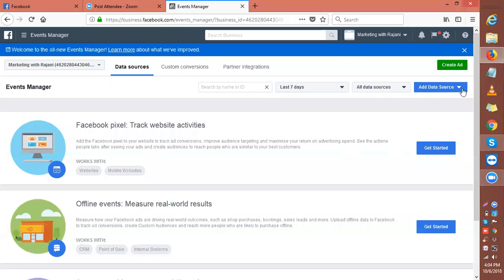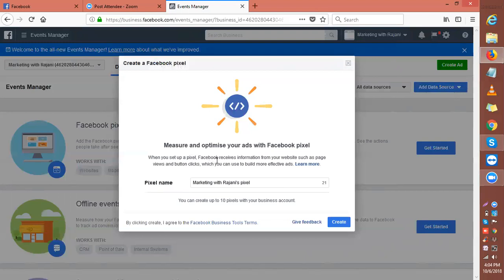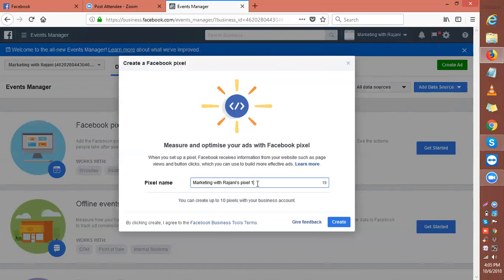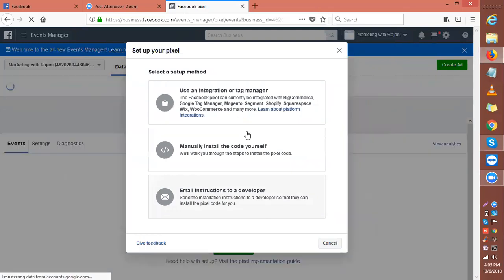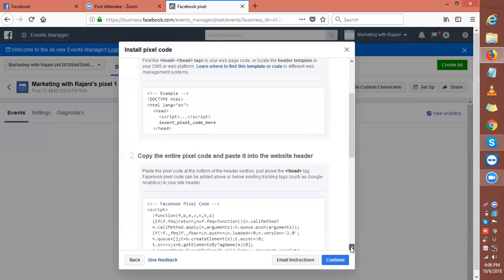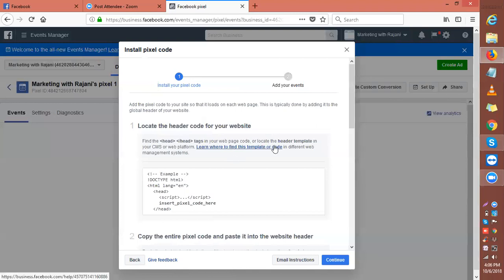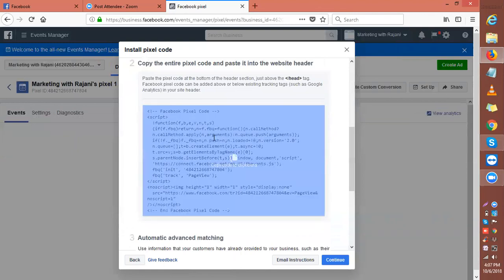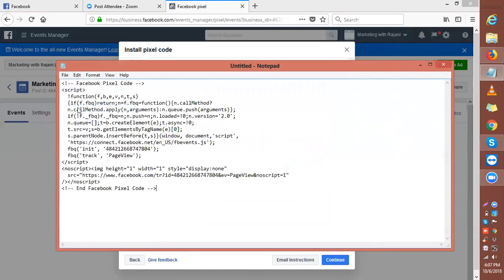How To Create Your First Facebook Pixel in Facebook Business Manager?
Are your Struggling with CPA Traffic Generation ?

Important Note - There is a Fixed FEES for my One-on-One CPA Skype Coaching and I ONLY ACCEPT SERIOUS AND COMMITTED STUDENTS IN MY SKYPE COACHING, so please only Contact me if you are Serious About Learning CPA Marketing.